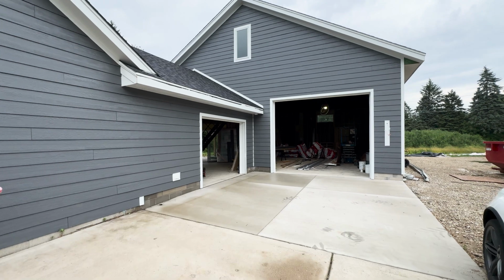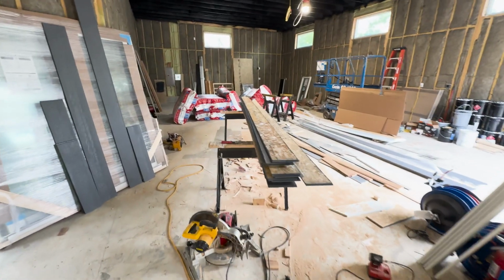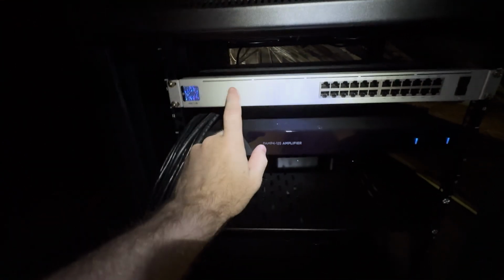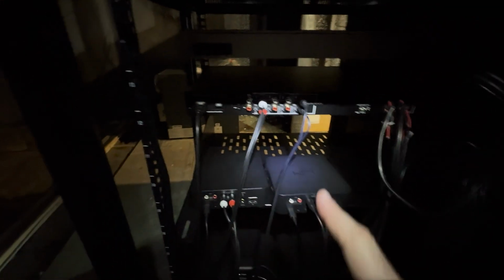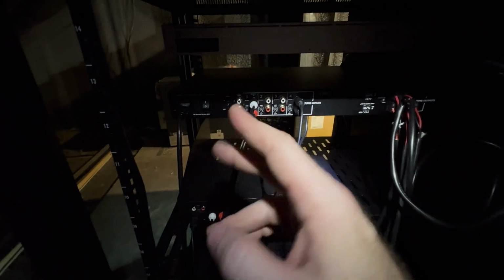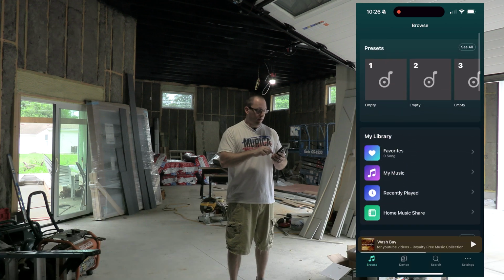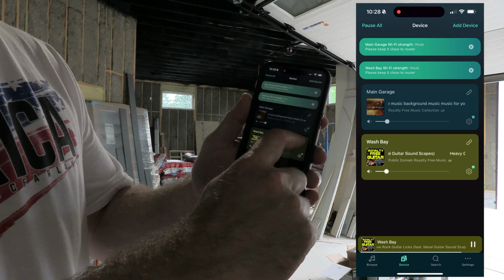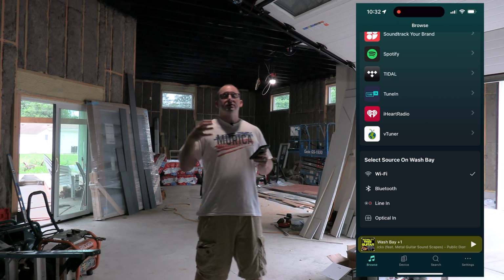Mastering Multi-Zone Audio: Wiim Pro Plus Review & Setup Guide // Garage Build Ep. 30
Discover how to master multi-zone audio with the Wiim Pro Plus in this comprehensive review and setup guide! Whether you're looking to enhance your home entertainment system or streamline audio across multiple rooms, the Wiim Pro Plus offers unparalleled flexibility and ease of use. Join us as we explore its features, setup process, and practical tips for optimizing your audio experience. Don't miss out on transforming your home with this innovative device!

🔥WiiM Pro Plus

I started this channel with the goal of helping people Plan, Design, Build, and upgrade their garage. I'll take you through the process of building my own garage as well as other garage tours and some product reviews. I've scowered the internet and YouTube for hours on end looking for one single source of information to help me plan, design, and build my dream garage. I was never able to find a single source for that information, so I started this channel to be that one location. I hope to help you with your garage build and after following along with my build process, help give you the confidence to self general contract your build.

Many people are intimidated by trying to build their own garage. I hope this channel will help take the fear out of designing and building your garage. Garage builds are an expensive dream with many critical building decision points along the way. I hope to help guide you through the decision points of building the perfect attached or detached garage for you!

Cannon M50 Camera
Wide Lens
Wireless Mic
Editing Software